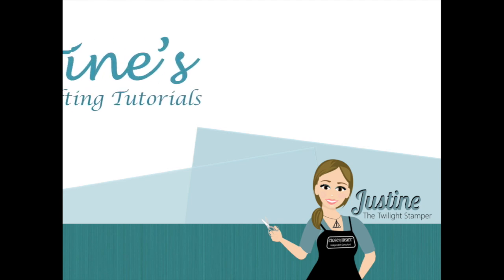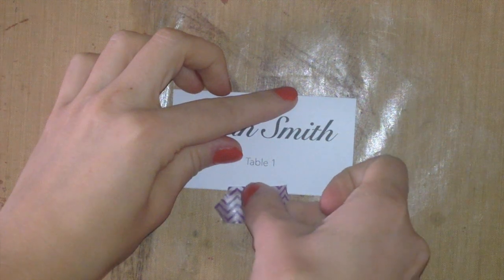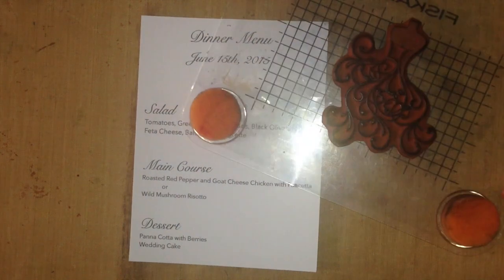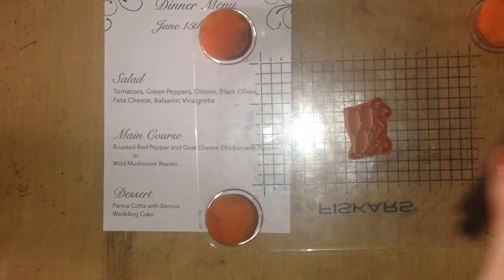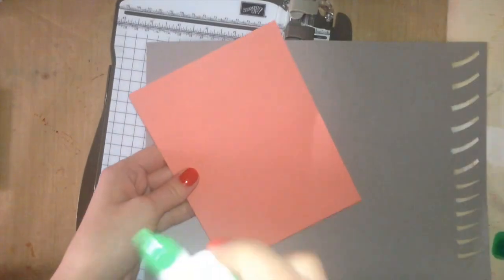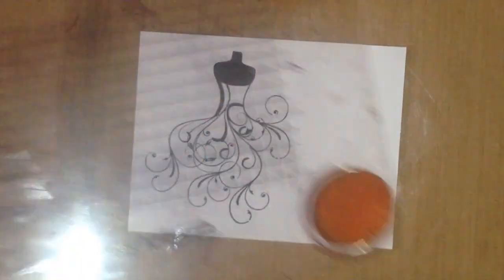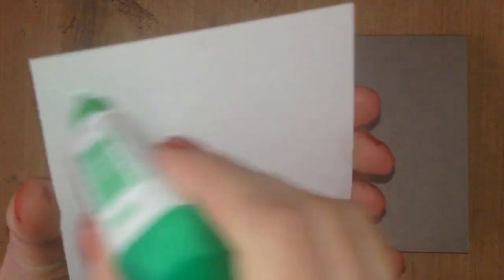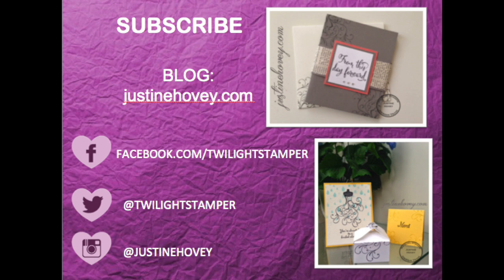DIY Wedding Place Cards, Menus & Thank You Cards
——— D I R E C T  B L O G  L I N K ———

• Neenah Classic Crest 110 LB SMOOTH SOLAR WHITE Paper Pack 25 Sheets

All of these products are my personal crafting supplies and the idea is my own creation unless otherwise stated. I am on two design teams and only promote their products because I use them in everyday crafting. I was not asked to feature any of these products for this video.